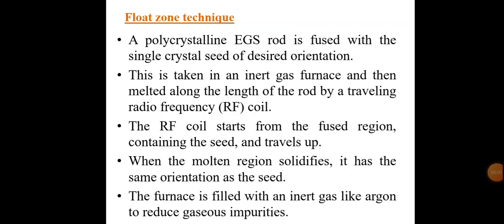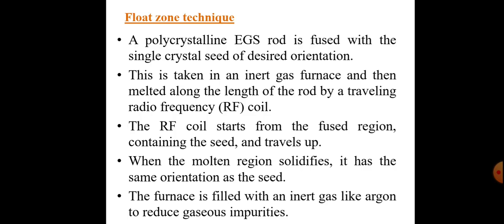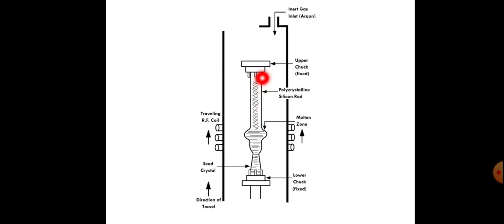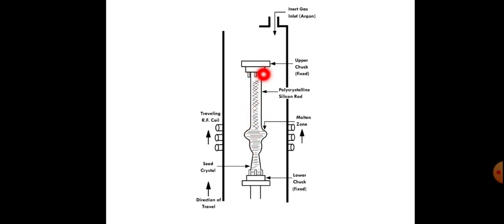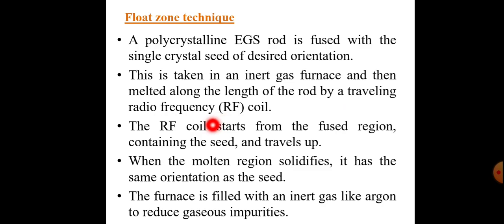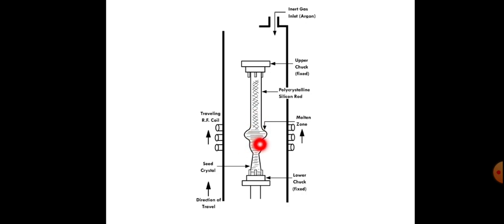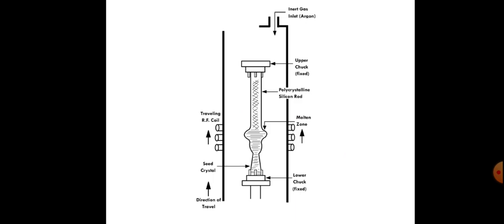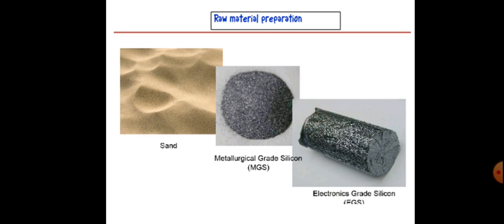FZ process float zone process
Float zone growth  process FZ process conversion of poly silicon to mono crystalline silicon